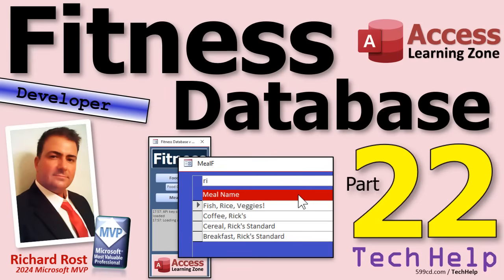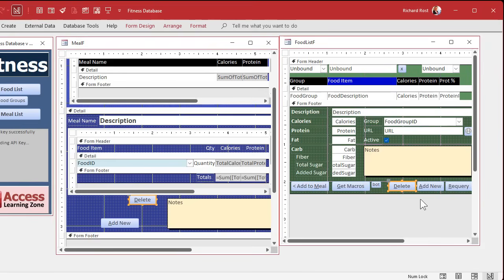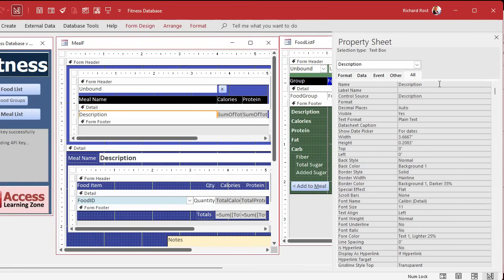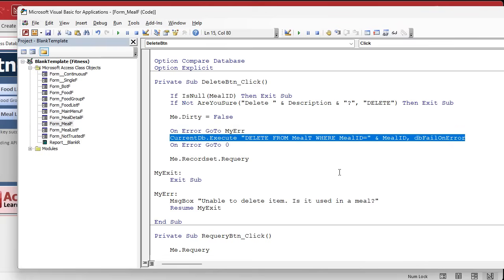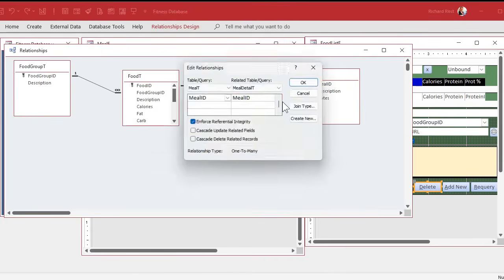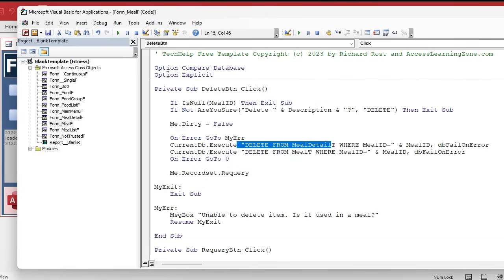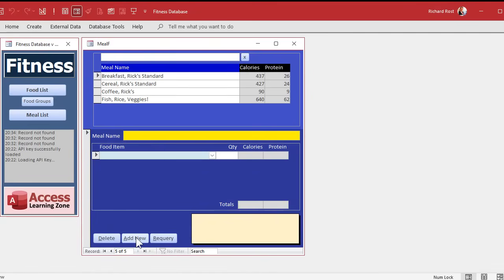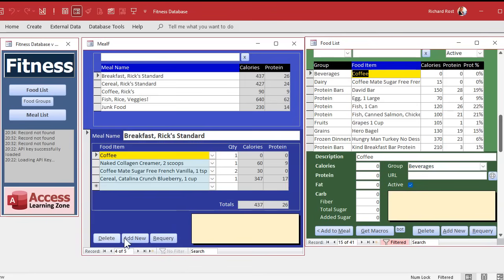Microsoft Access Fitness Database Part 22: Delete Button with Cascade Delete, Requery Button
In this Microsoft Access tutorial I will show you how to add and configure delete and requery buttons to your meal management form, set up and modify cascade delete relationships, control deletion options on your forms, and update event handling to improve user workflow when adding records. This is part 22.